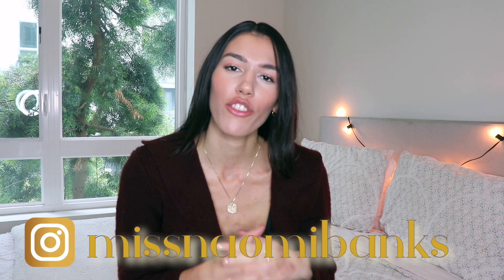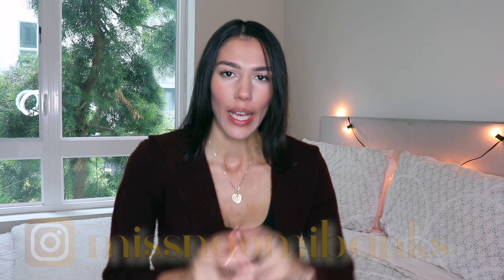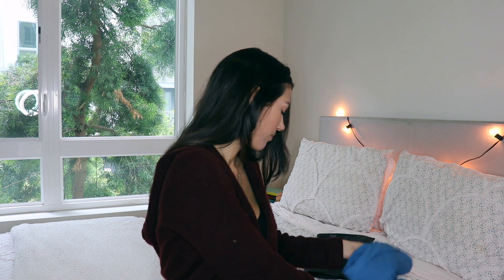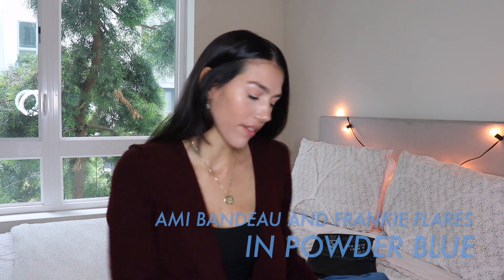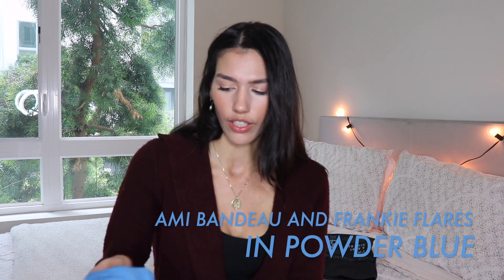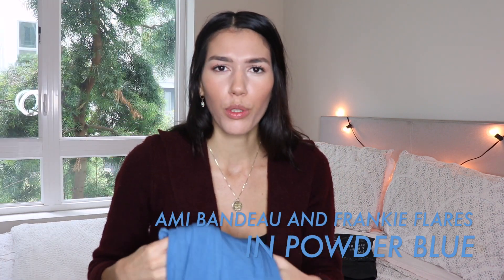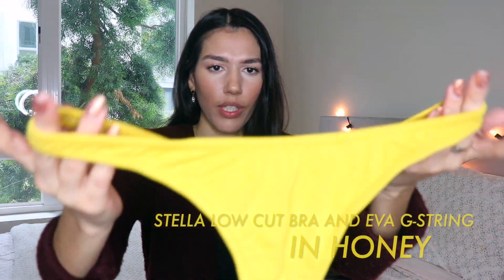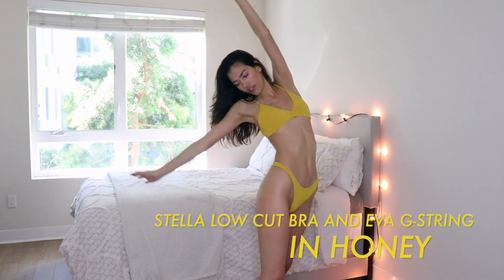HARA the LABEL 🌿 review & try-on | sustainable clothing| ethically made loungewear & underwear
Hi hi! Please enjoy this try-on and review of Hara. Timestamps below!

00:00 hello!

00:54 about hara & initial thoughts

07:48 blue set:

- I am wearing a size XS

- I am wearing a size XS (I am 5’9” and they are not too short)

10:17 yellow set

- I am wearing a size S

*check your measurements against the size guide— I did and ended up choosing different sizes based on how I wanted each item to fit